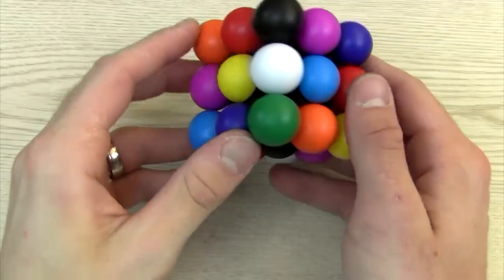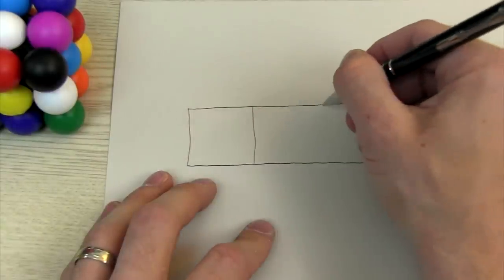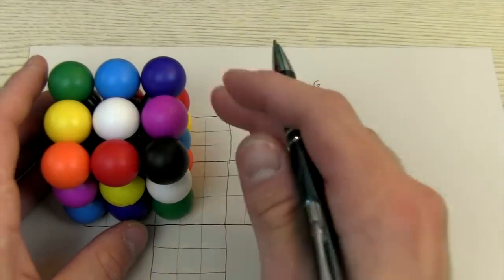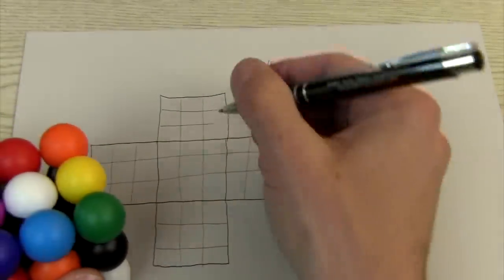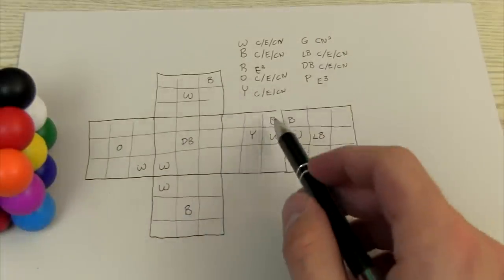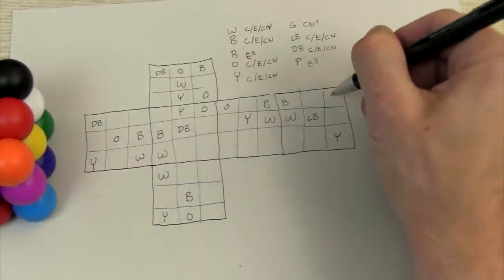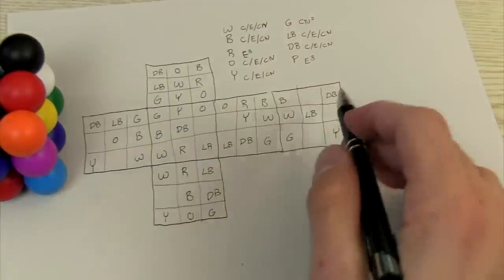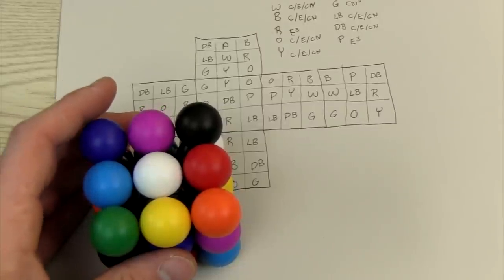How I Solved the MoleCube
This is a walk through of how I came to a solution and possibly a way to lead you to the answer as well.